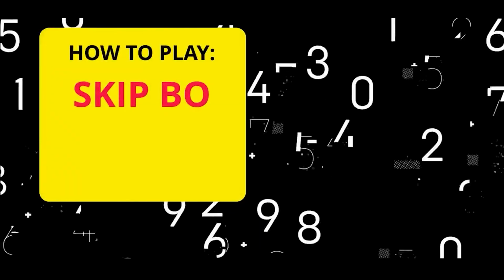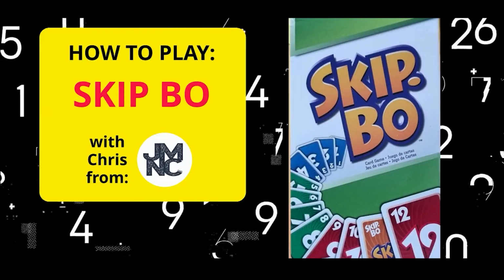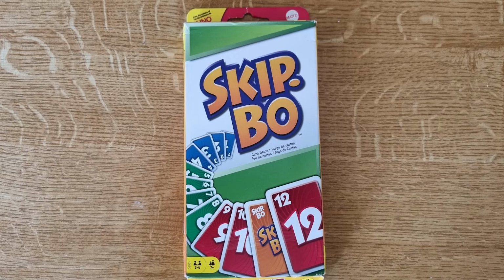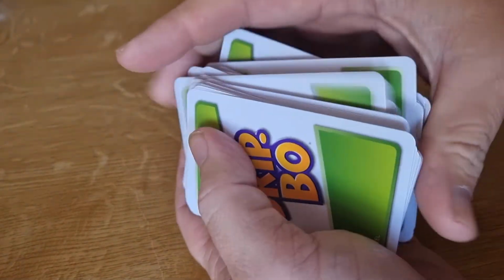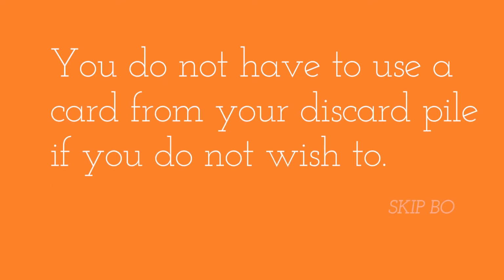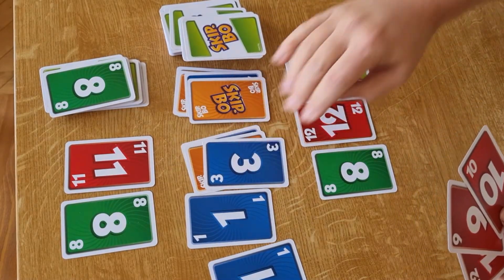How To Play - SKIP BO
Another classic card game.  Easy learn, and so much fun.  Join Chris from JMNC Games as he takes you through the basics of the game - SKIP BO